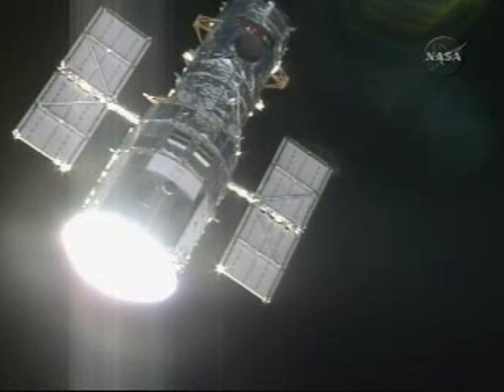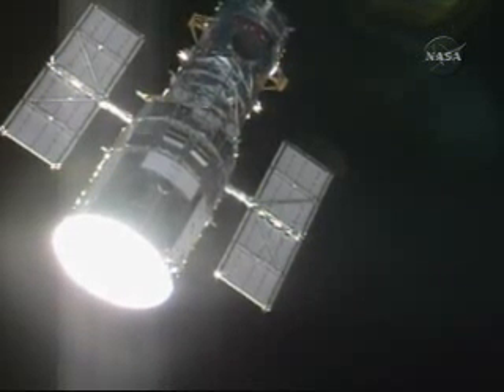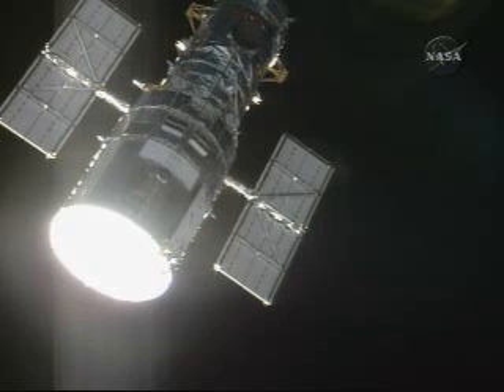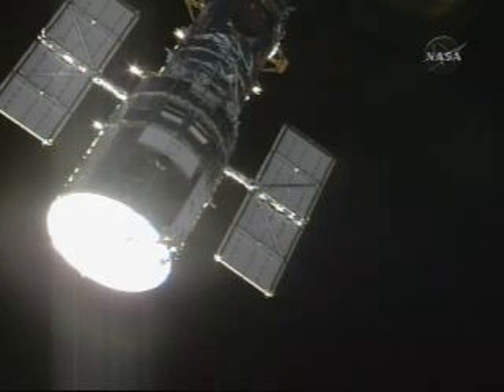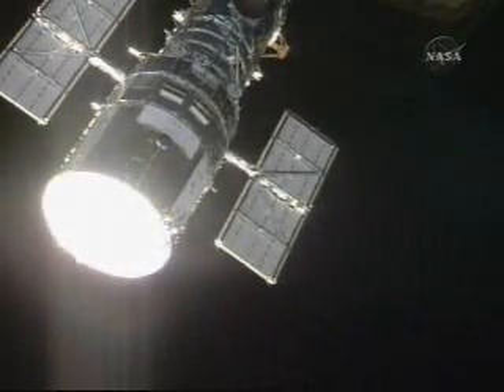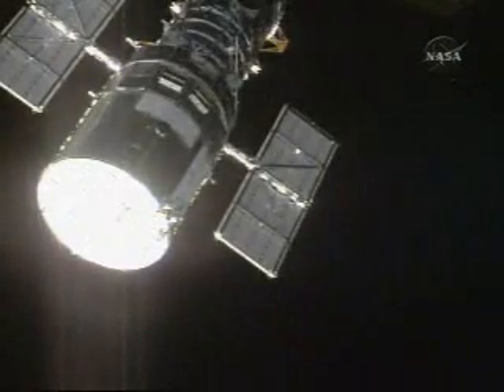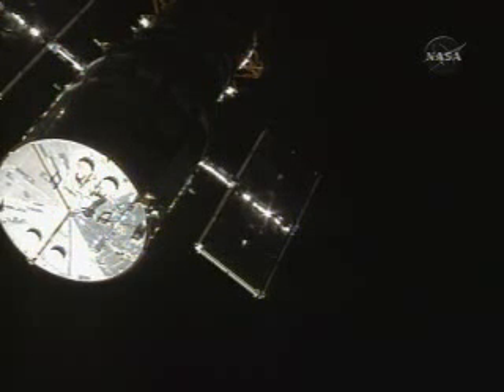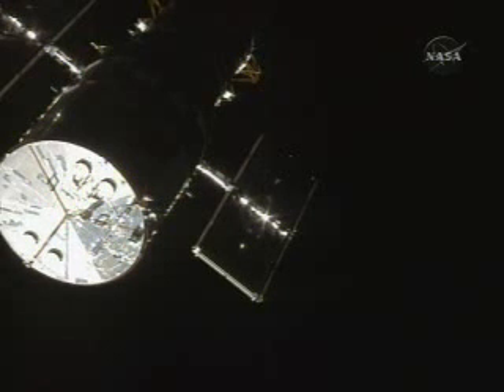Atlantis Closing in on Hubble Space Telescope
Atlantis' crew performed the fourth and final mid-course correction burn. The shuttle is about a half-mile below the telescope. Atlantis is now closing in at 1.2 feet/sec and is just under 700 feet from the telescope. At this point, Commander Scott Altman has moved into his forward seat on the flight deck to the aft flight control station overlooking the payload bay. Looking out of two overhead windows, Altman, assisted by pilot Gregory C. Johnson and Mission Specialist Michael Good, will take over manual control of the approach. Good will operate a handheld laser range-finding device, aiming it through the shuttle windows at the telescope to provide Altman with supplementary distance and closing rate information. Mission Specialist Drew Feustel will monitor a laptop computer program displaying real-time navigation information, which will provide Altman with additional cues to aid in controlling his approach.